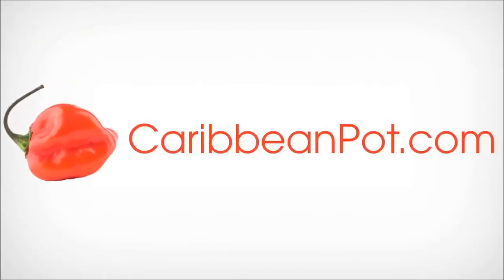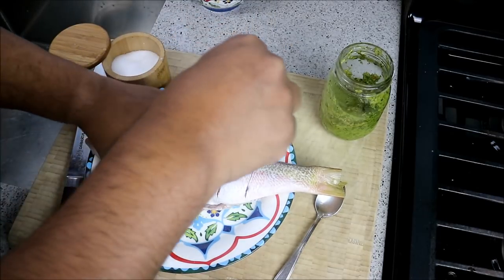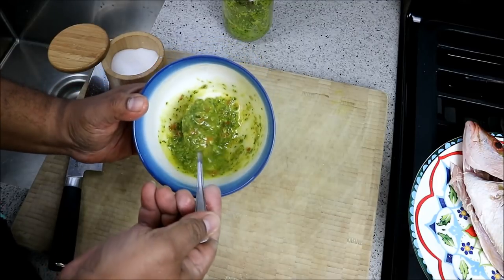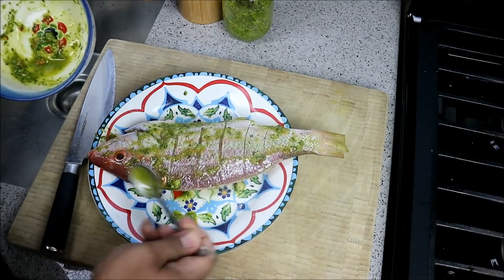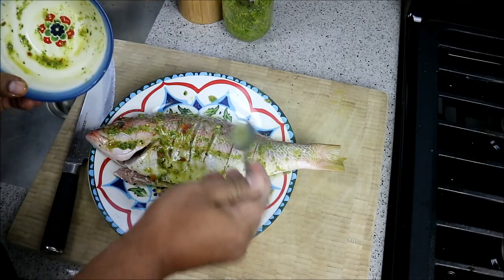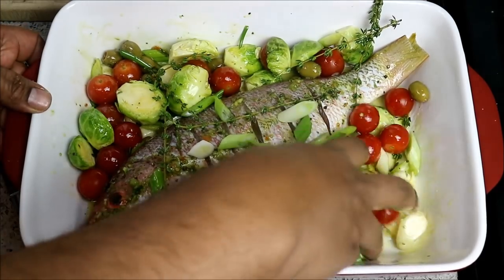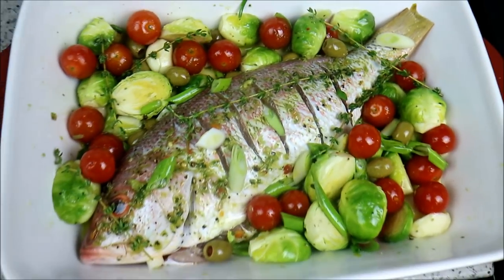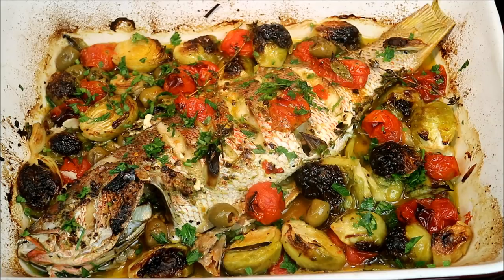Oven Roasted Yellow Tail Snapper pescatarian | CaribbeanPot.com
Learn how simple it is to make an iconic Oven Roasted Snapper (fish), with quick step by step instructions from Chris De La Rosa of CaribbeanPot.com  Packed with rich Caribbean flavors, this roasted fish will be flaky, tender and a pleasure to serve to your family and friends.

You'll Need...

1 Snapper (about 1.5 lbs)
1 tablespoon salt (divided)
1 1/2 tablespoon Caribbean Green Seasoning
4-5 tablespoon olive oil (divided)
2 scallions
1/2 teaspoon black pepper
4 cloves garlic
8-10 Brussels Sprout (optional)
8-10 cherry tomato
8 -10 olives
4 sprigs thyme
1/2 tablespoon parsley (chopped)
1 teaspoon lemon juice (to finish)
*juice of a lime or lemon to wash the fish)